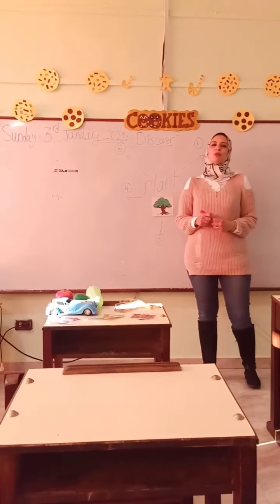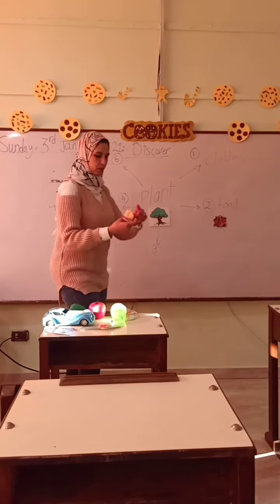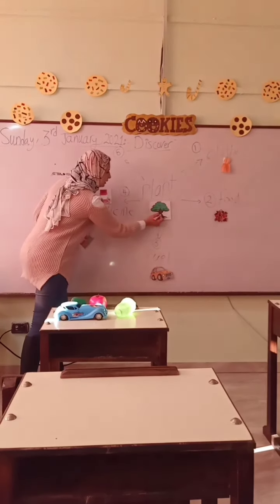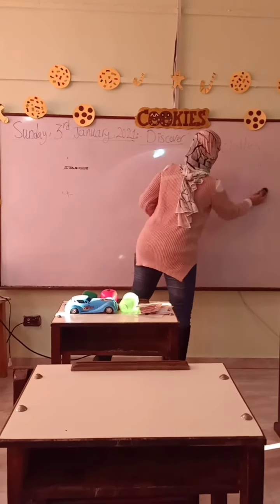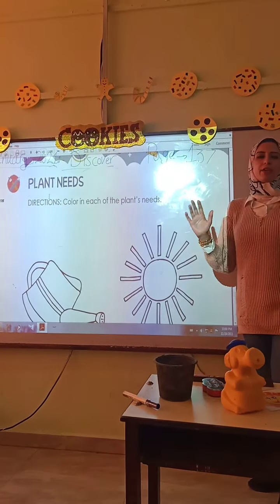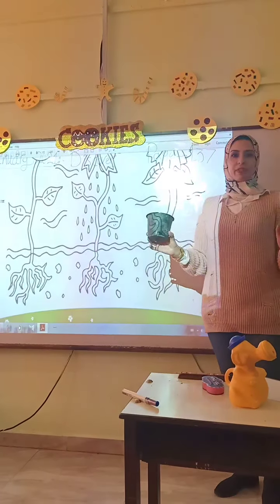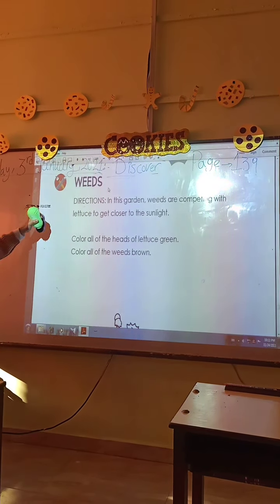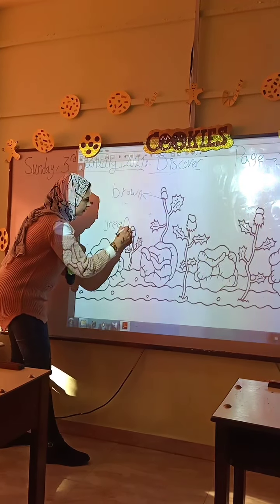Science JR 1